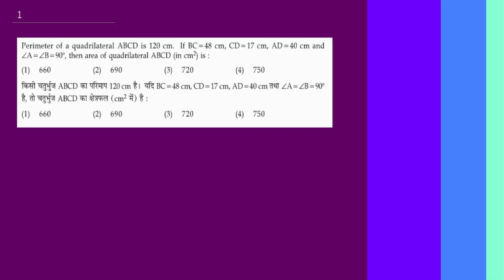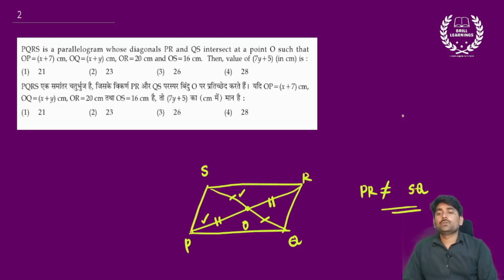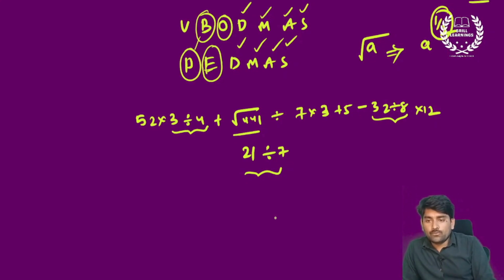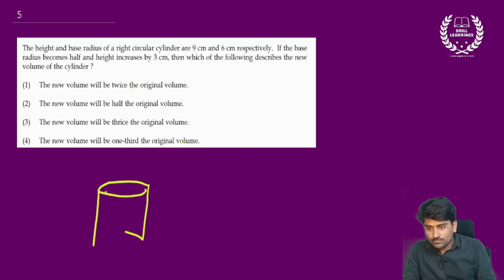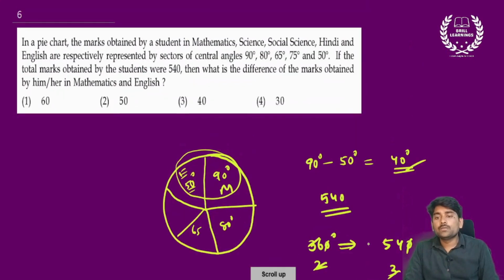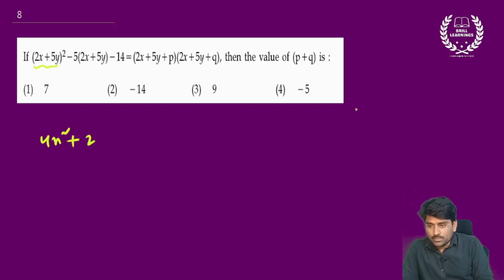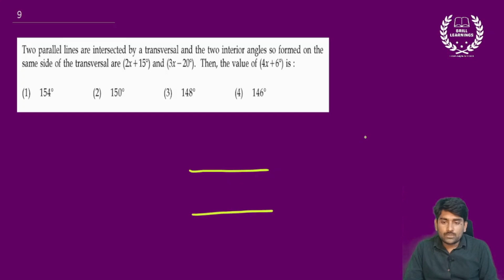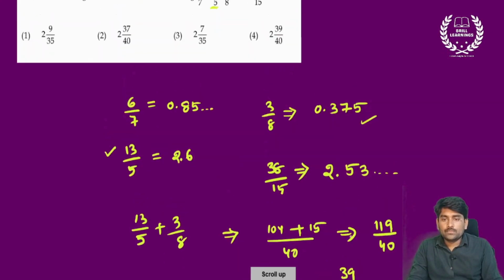CTET Paper 2 Maths Previous Year Questions | Easy Solutions & Tricks | BRILL Learnings || Jul_2_ P2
CTET Maths Methodology/Pedagogy PYQs_Paper-1

Computer Awareness

🚀 Ready to ace your CTET exam? Join us in this comprehensive video as we dive deep into the *CTET Maths Methodology*! 📚 We’ll explore crucial **Maths Pedagogy** concepts, analyze previous year questions, and provide you with detailed step-by-step solutions to enhance your understanding. 🧠🔍 Whether you're a first-time taker or looking to refine your skills, this video is packed with tips and techniques that'll boost your confidence. Let's conquer mathematics together and secure that CTET success! 🎉✨ CTET MathsPedagogy Teaching🔗

In this video series, I will solve CTET Paper 1 and Paper 2 Maths Methodology previous year questions using easy tricks and techniques.

1. Aspiring teachers for classes 1-8 (Primary and Elementary levels)
3. Those looking for teaching jobs in central government schools
4. Individuals seeking to improve their teaching skills and knowledge

2. State government schools (some states accept CTET)
3. Private schools (some schools prefer CTET-certified teachers)
4. Army Public Schools
5. Tibetan Schools
6. Schools under the Ministry of Defence
7. Schools under the Ministry of Labour and Employment